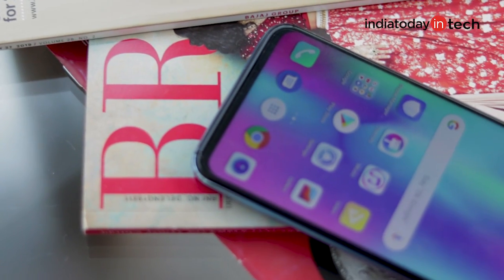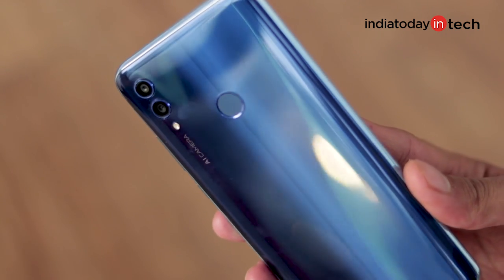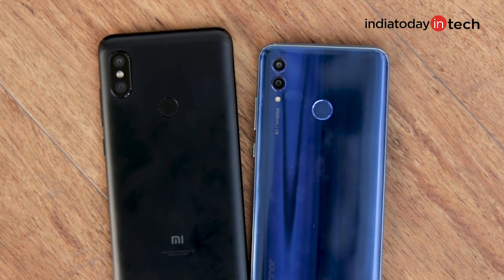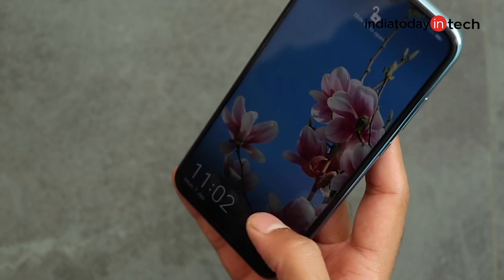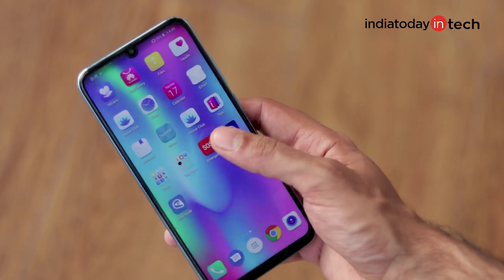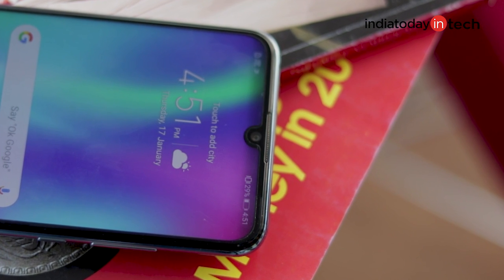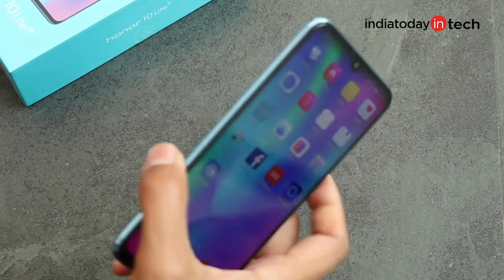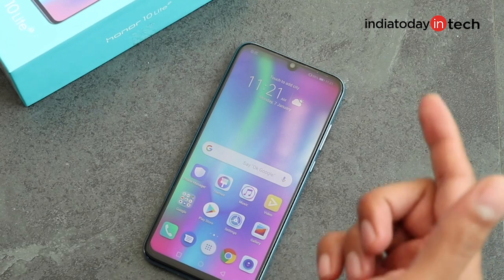Honor 10 Lite Review | India Today Tech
Honor 10 Lite is available at Rs 13,999 for the 4GB/6GB variant in India. The smartphone runs Android 9 Pie, Kirin 710 chip and has a FullHD+ display.